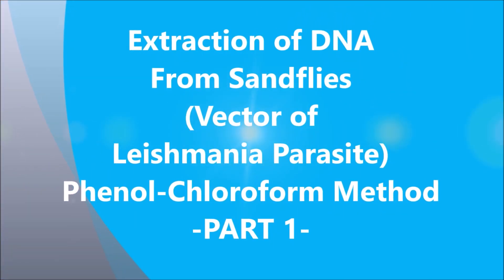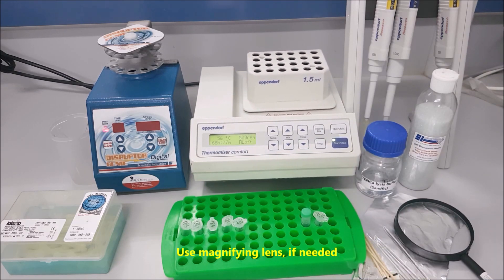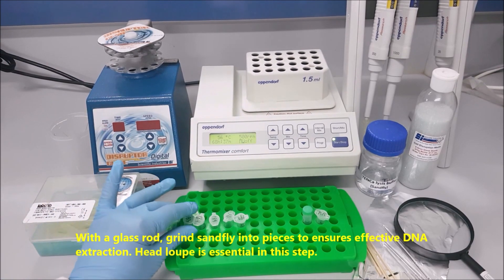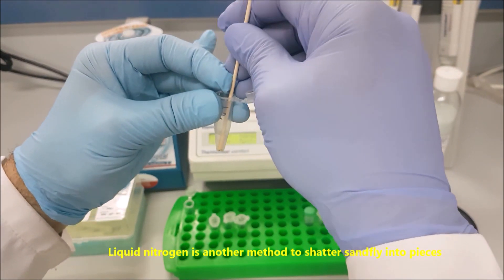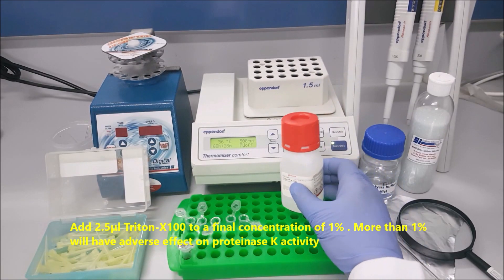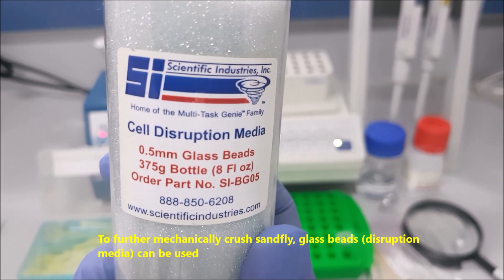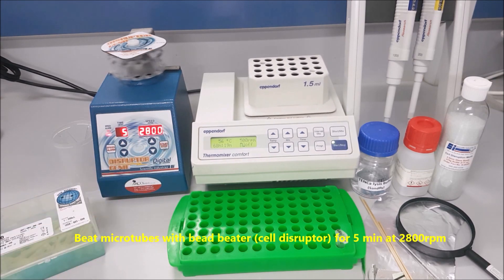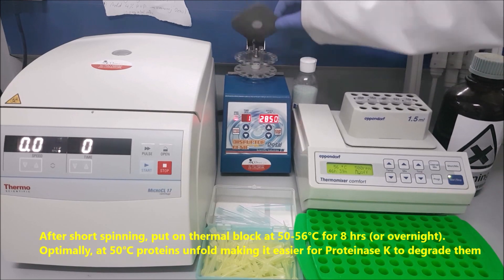DNA extraction from Sandfly- Phenol chloroform method- Part 1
How to extract DNA from sandflies, the vector of leishmania parasite, using the manual method phenol chloroform isoamyl alcohol (PCI). No kits needed. This is part 1
Course: Molecular biology